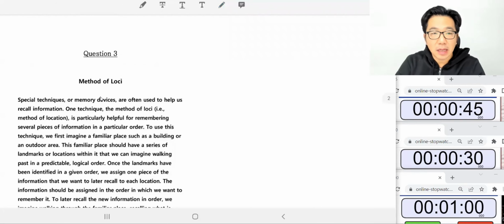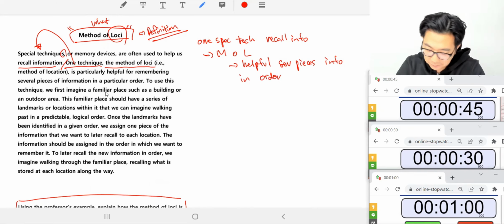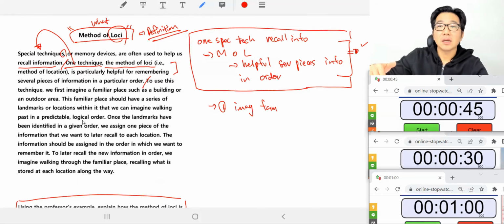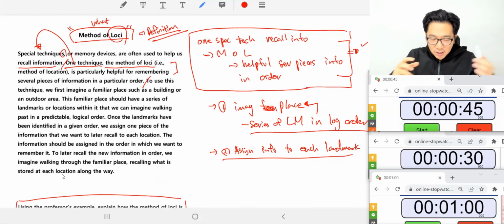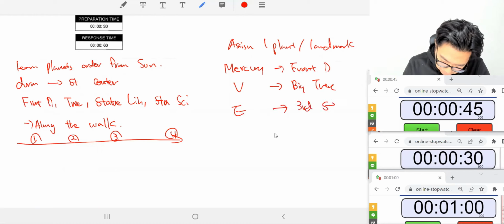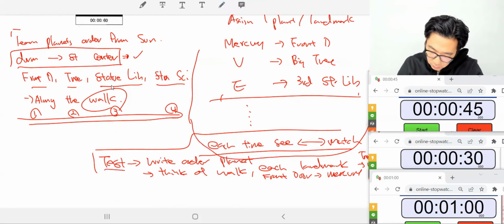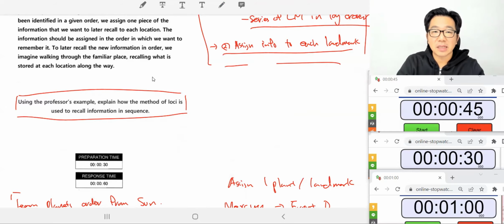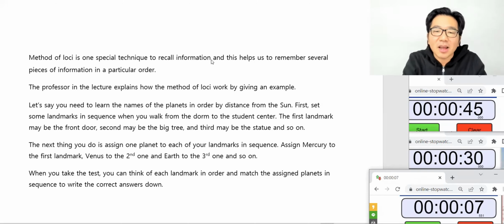TOEFL SHOW - EP. 72 - FULL LECTURE TOEFL iBT SPEAKING TEST #2 Question 3 (Q3/ Q4)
Welcome back to the TOEFL SHOW. This is Episode 72.

I am providing a FULL LECTURE of TOEFL SPEAKING QUESTION 3 of the BRAND-NEW TOEFL iBT SPEAKING TEST #2 (Episode 69) that includes

1 Live Demonstration of writing perfect reading notes in 45 seconds and full explanation of notes.
2 Live Demonstration of writing perfect Listening notes while the listening passage is being played.
3 Live Demonstration of 30 Seconds Preparation time
4 Live Demonstration of Perfect Model Answer in 60 seconds
5 Perfect step-by-step process and Methodology to create the Perfect Model Answer.

I will not only show you the Perfect Model Answer but also, clearly show you, how you can create and get to the Perfect Answer.

Your ACTION will really HELP ME A LOT!

If you would like to take the BRAND NEW TOEFL iBT SPEAKING TEST #2 on your own without my explanations, you can do it by viewing Episode 69 of the TOEFL SHOW.